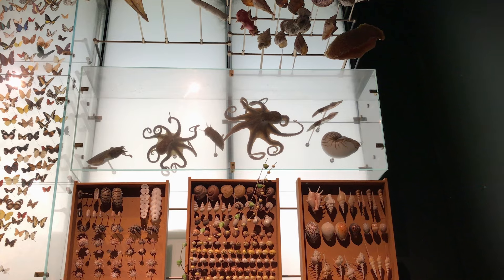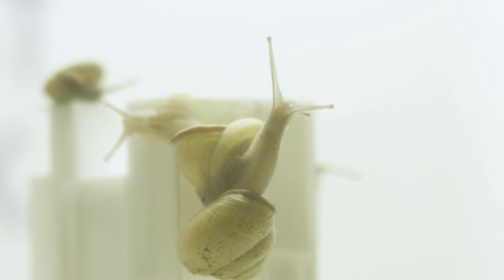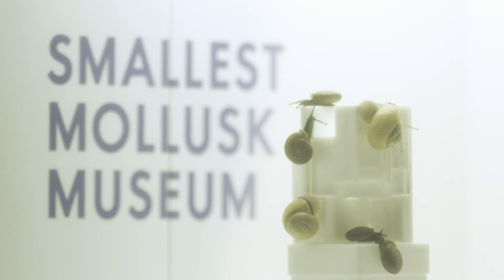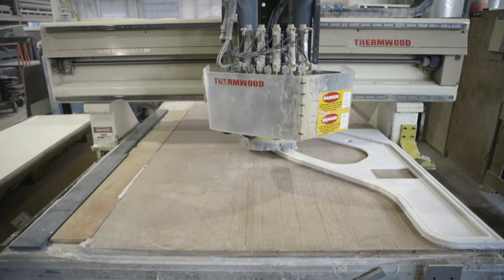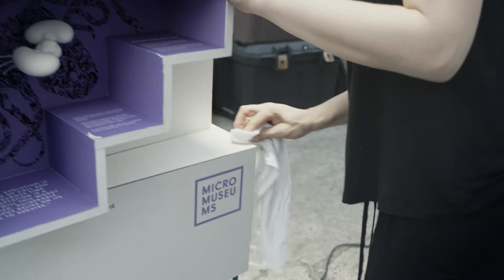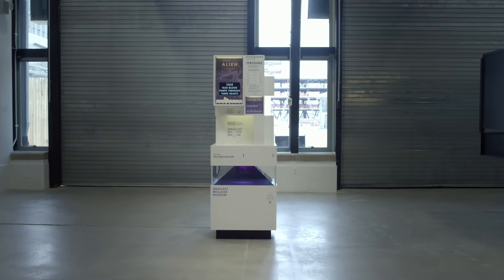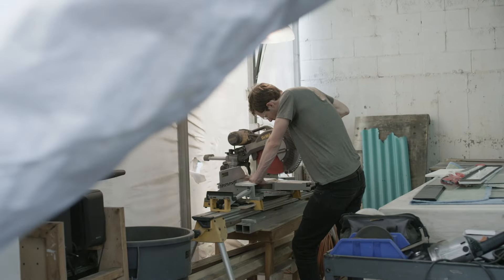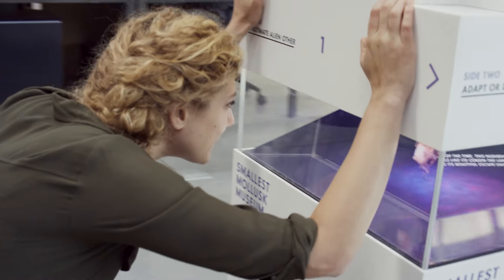The World's Smallest Science Museum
By placing a wealth of knowledge inside a vending-machine size “box,” MICRO are reinventing what a science museum can and should do – and where it can go. In this video, see how Amanda Schochet and Charles Philipp plan to make MICRO the most visited museum in the world.